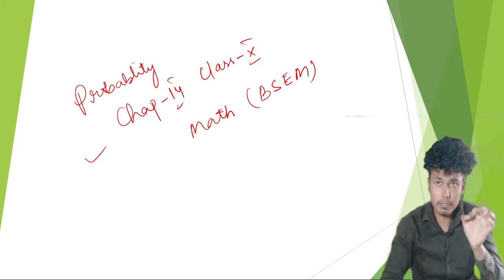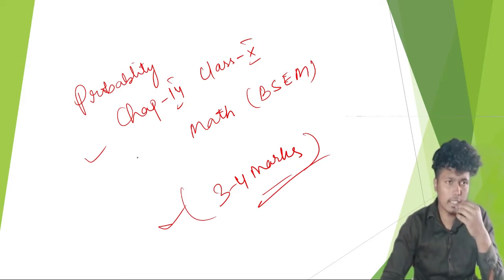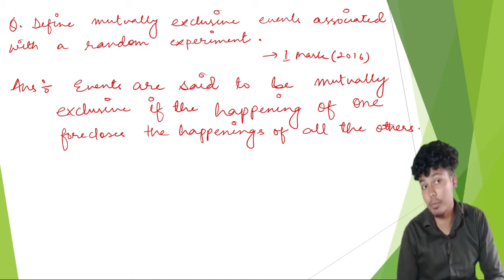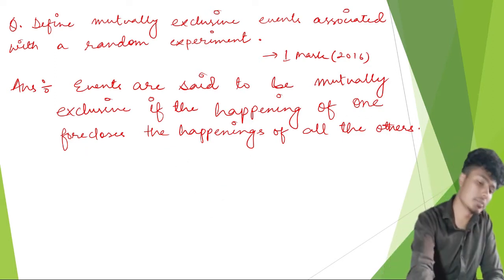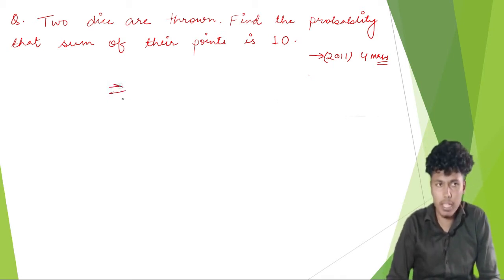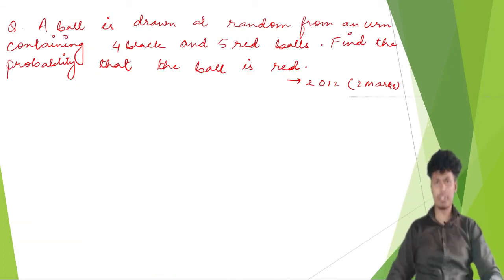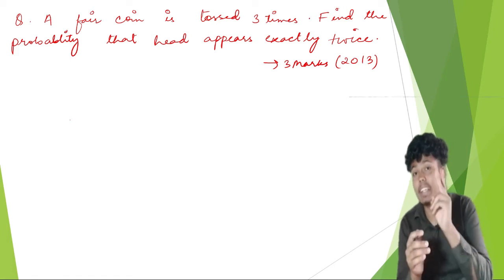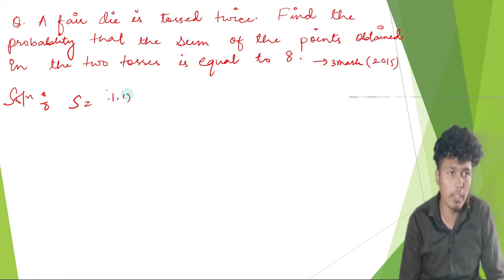Probability class X math Manipur Board || full crash course || GPS Manipur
In this video attempt has been made to explain probability for class X math board of secondary education Manipur ( Manipur Board ) taking all the previous year paper from 2011 to 2017 by GPS Manipur.